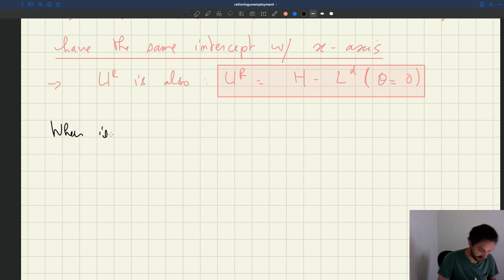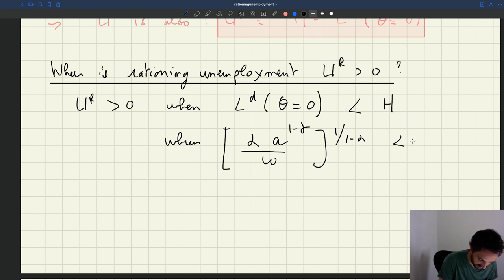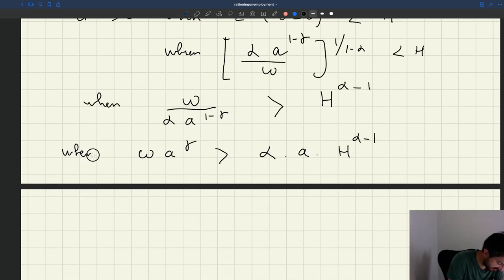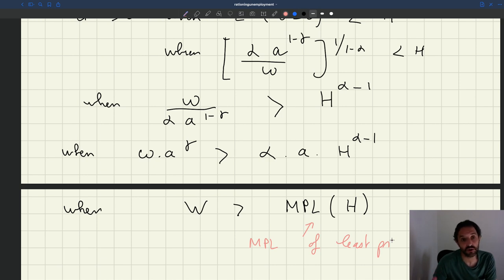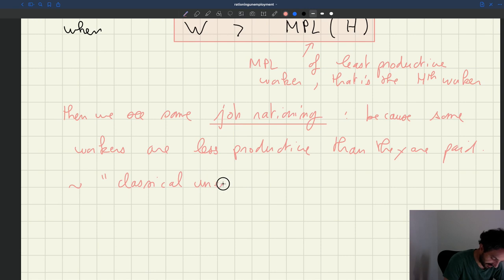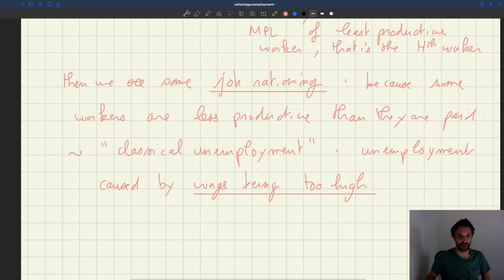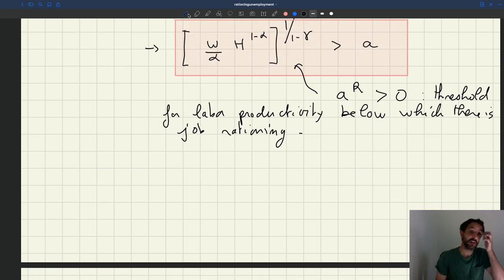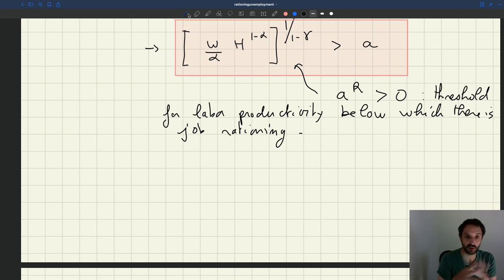v75. When is Rationing Unemployment Positive?